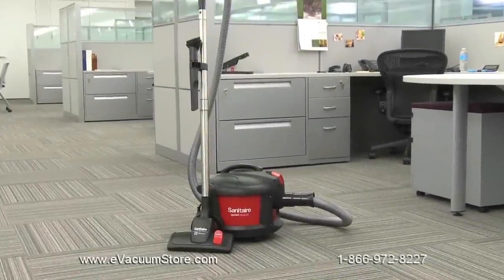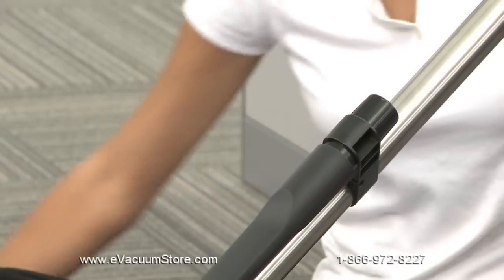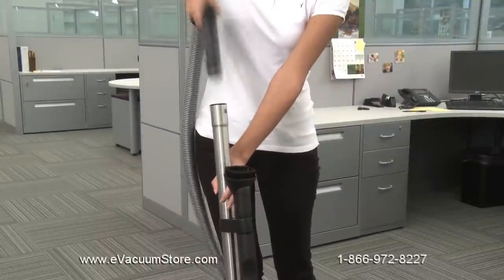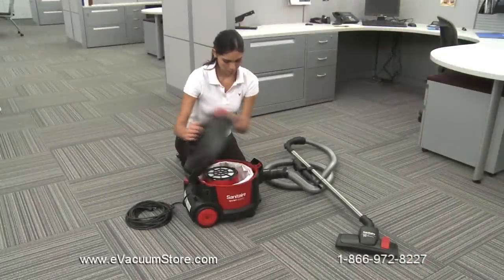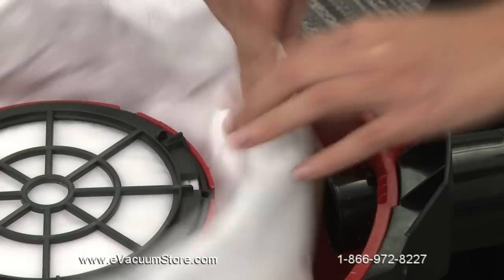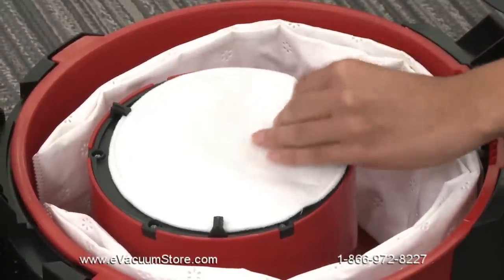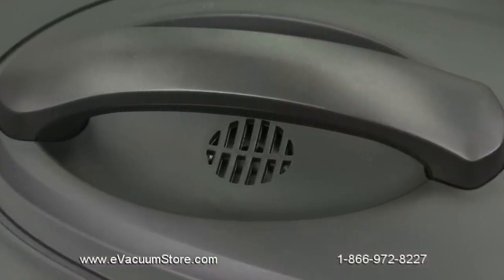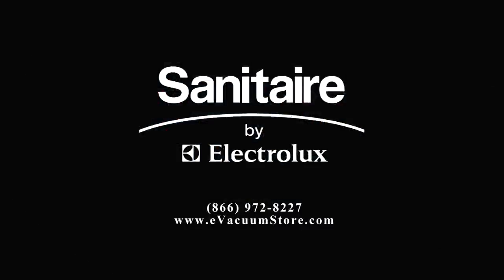Sanitaire Commercial Canister Vacuum Cleaner Maintenance and Assembly:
Purchasing a Sanitaire Commercial Canister Vacuum Cleaner is a huge step in the right direction when seeking a cleaner, neater, more presentable office or commercial space. To maximize the efficiency of one of these excellent machines, we recommend familiarizing yourself with the maintenance and assembly of the vacuum before jumping in blindly.